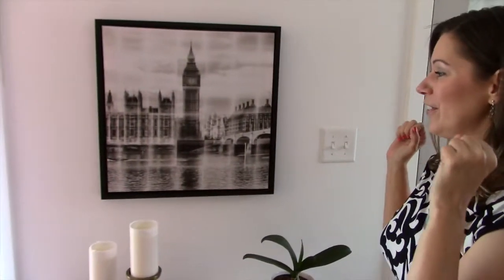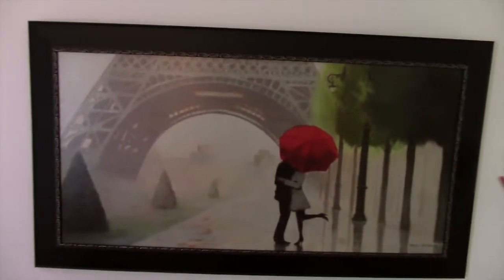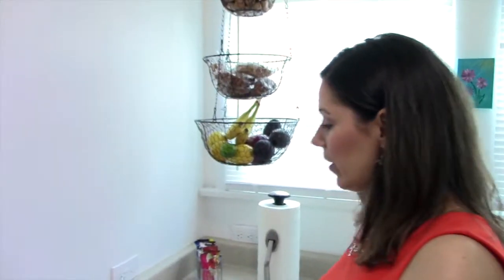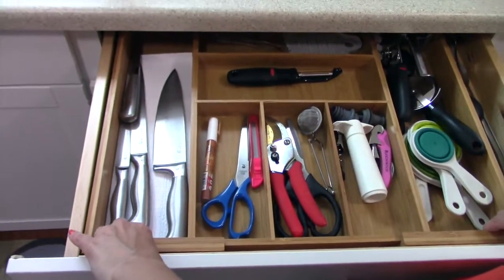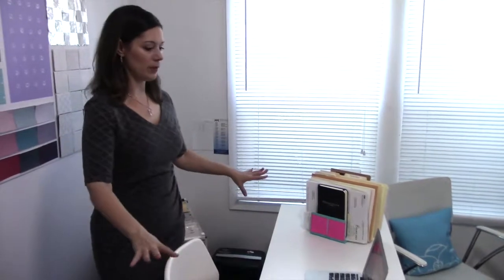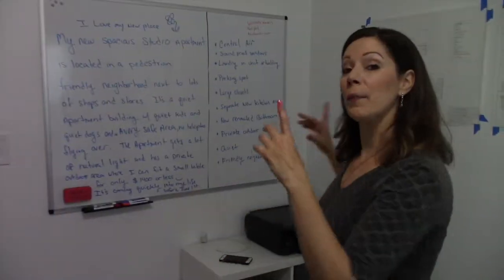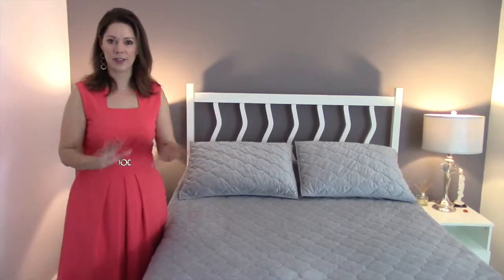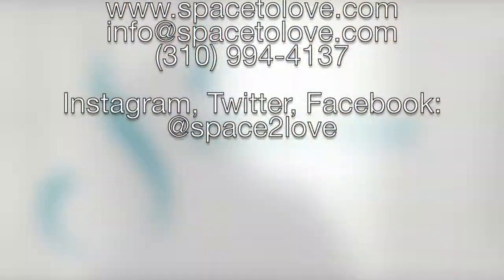Preview - "Space to Love: Welcome to My Home"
An overview of "Space to Love: Welcome to My Home"
Hosted by Christel Ferguson

DP - Noel Arthur
Editor - Steven Olson